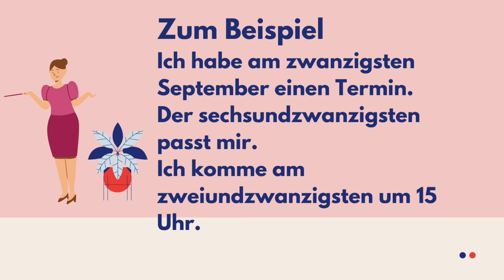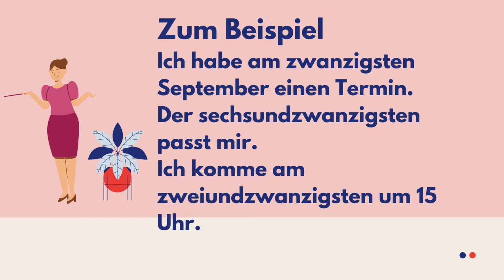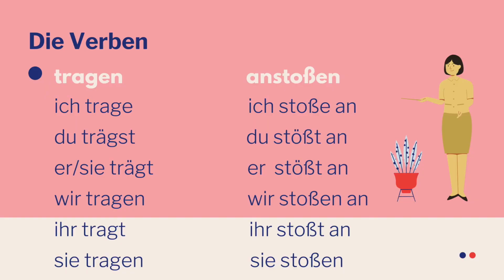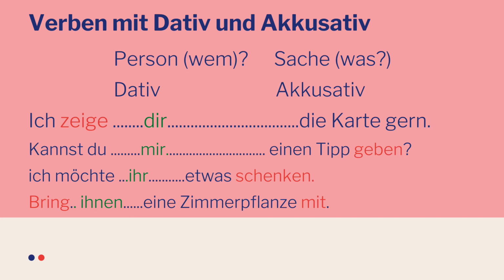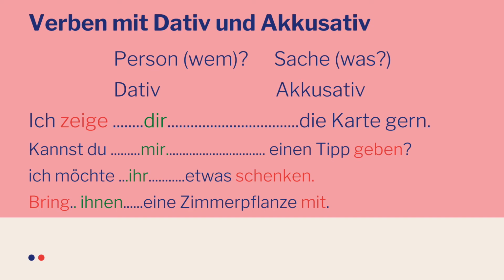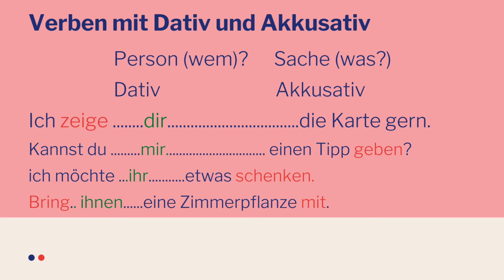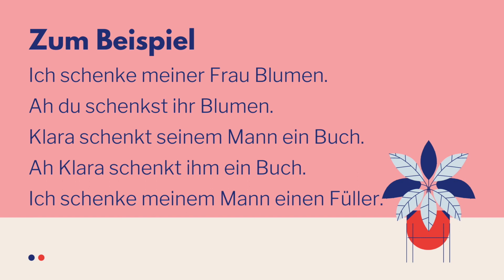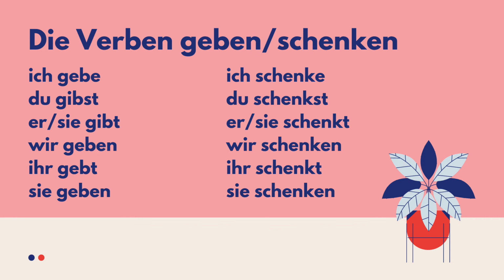German for Beginners | Deutsch lernen A1 | Learn German A1 | German Accusative and Dative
☑️ Days of month
☑️ What is the day today?
☑️ verbs tragen and anstoßen
☑️ Conjugations of the verbs geben and schenken
☑️ Vocabulary